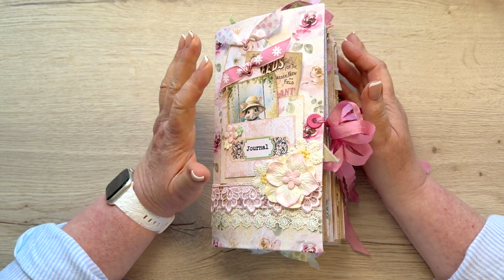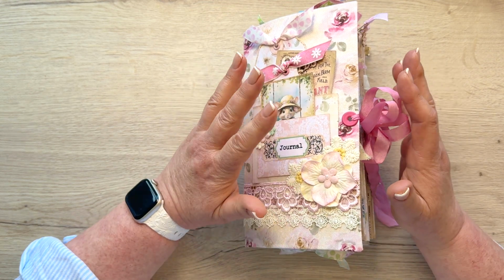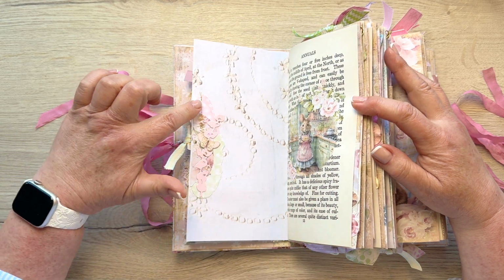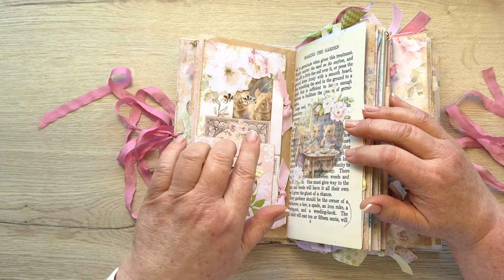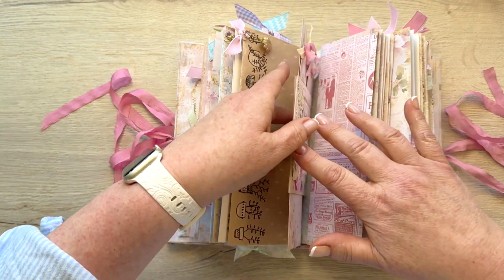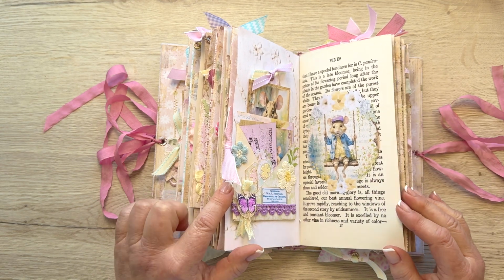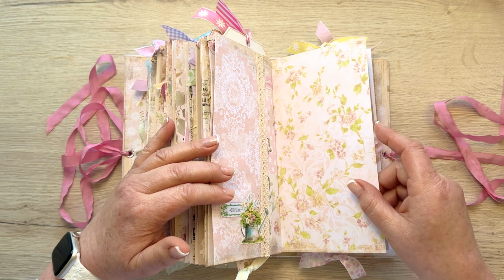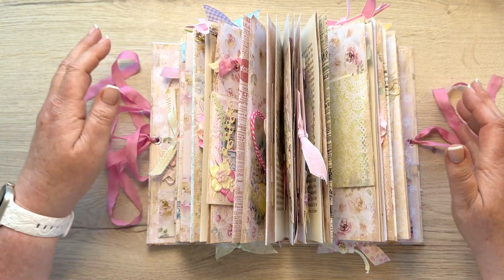MM Final Flip Through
Hello and welcome, my friends.   Thank you so much for popping by to spend some time here with me.  I am super grateful for your support!

It is always bittersweet when I do the final flip-through of one of my completed journals. Bitter, as I never want it to end, but sweet because it is always exciting to start a brand new project.
So come and take one last trip down Marvellous Mice memory lane as we have a look at the final result and smile at all we achieved together.

I do still have a few Marvellous Mice bundles on offer in my shop.  They are at the sale price, so grab a bargain.

I look forward to seeing your projects too!  Join my FB Group.  Link in the Linktree on my YT home page.

My New Journal Project is Busy Bees.  You will find the kits in my NEW THIS MONTH tab in my shop.  If you have any questions or are struggling to place an order, or just would like to know about anything at all, drop me an email or contact me with the CONTACTS page on my website.  It all arrives in my email inbox.

Here is the Playlist link for you to catch up with all the videos for the Marvellous Mouse Project

Here is the the link to my Website shop:  You can find all my NEW kits in the NEW This Month tab at

US Letter sized - Marvellous Mice DIGITAL Journal & Add on Ephemera Kit